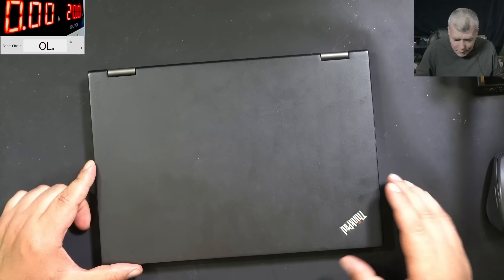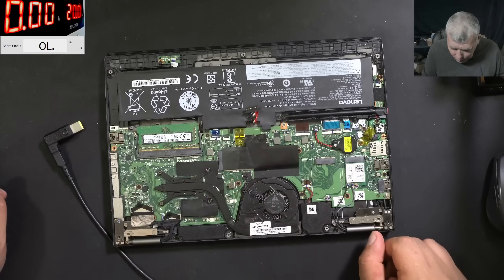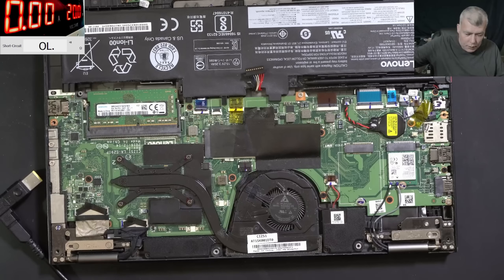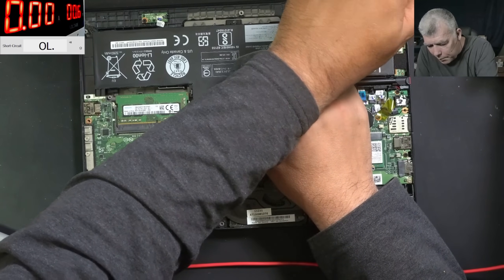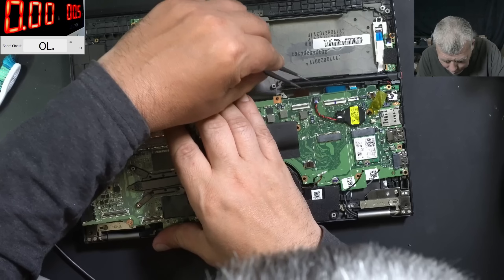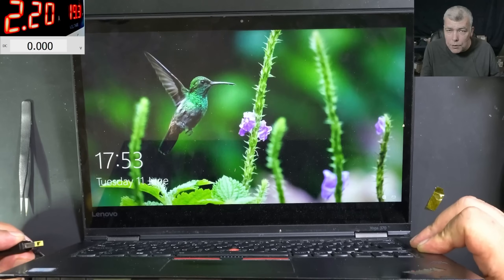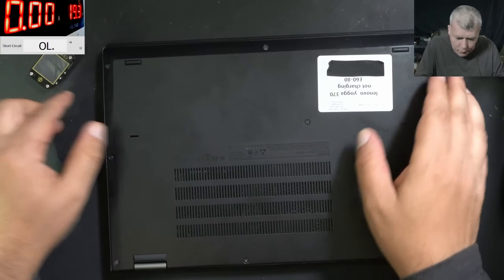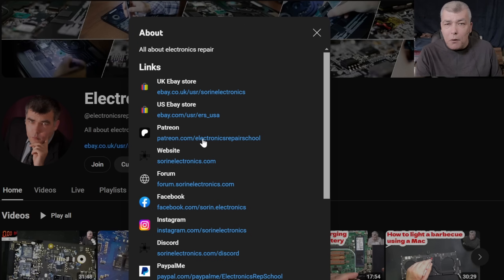Lenovo Yoga 370 not charging motherboard repair ... kind of, easy pizza